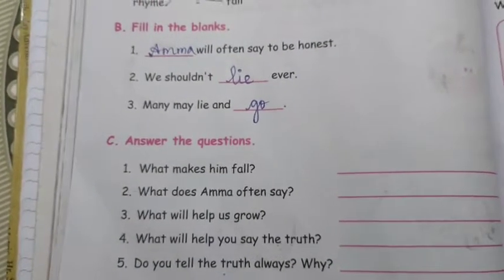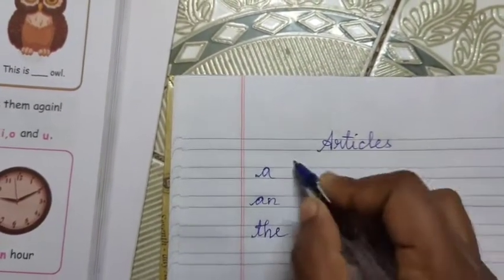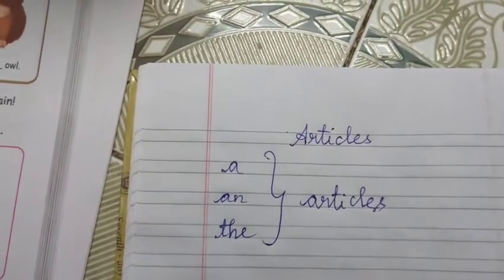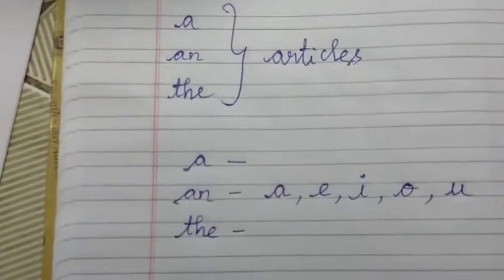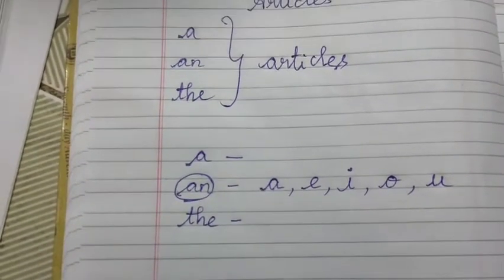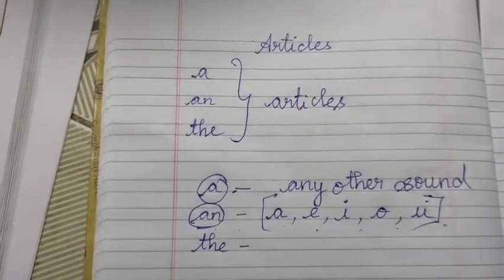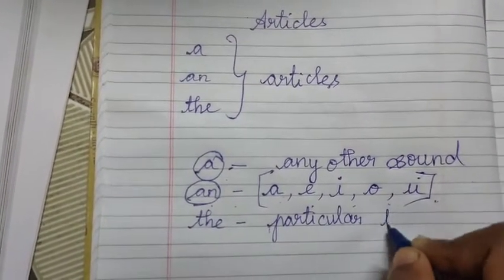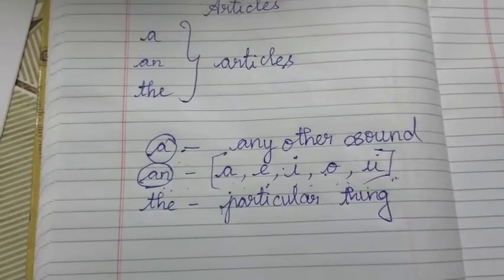Class 4 /TNB/ English/ Articles- Part 1/ Session 33